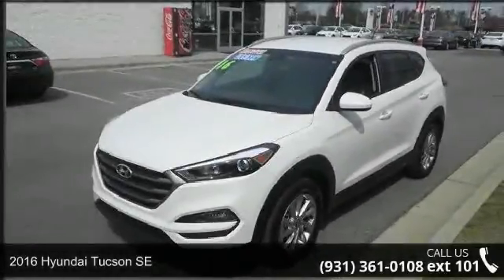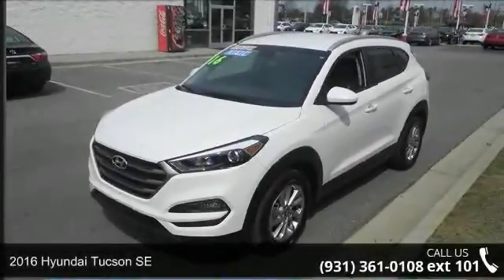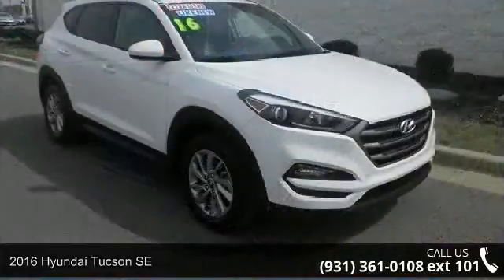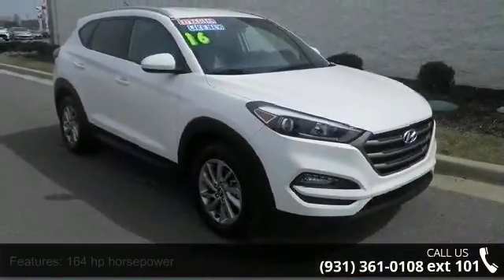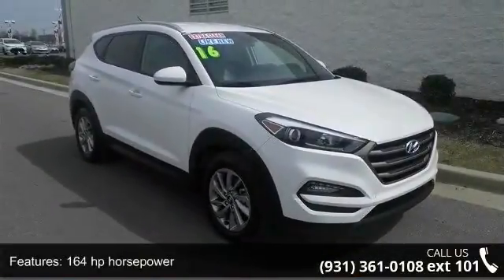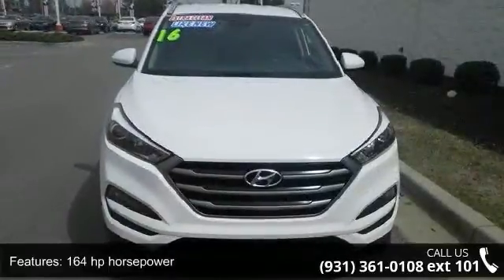2016 Hyundai Tucson SE - Serra Toyota Decatur - Decatur, ...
Here it is! You NEED to see this SUV! If you've been hunting for the perfect 2016 Hyundai Tucson well stop your search right here. This is the ideal SUV that is certain to fit your needs. This Tucson engine never skips a beat. It's nice being able to slip that key into the ignition and not having to cross your fingers every time. This 2016 Hyundai Tucson SE in Chromium Silver features: